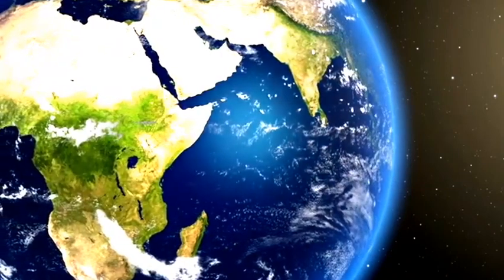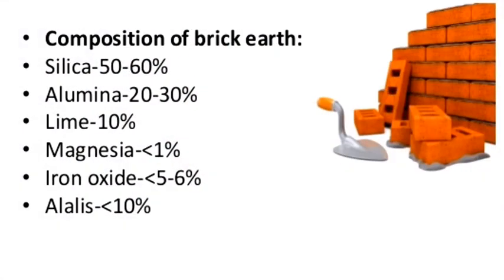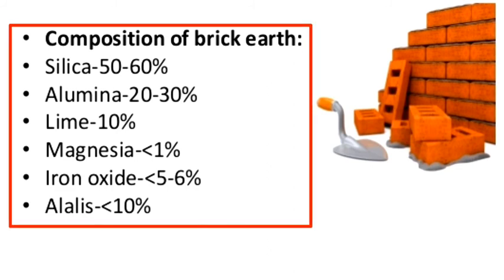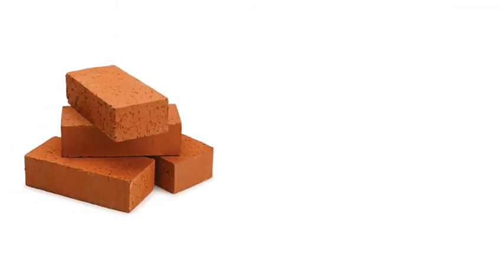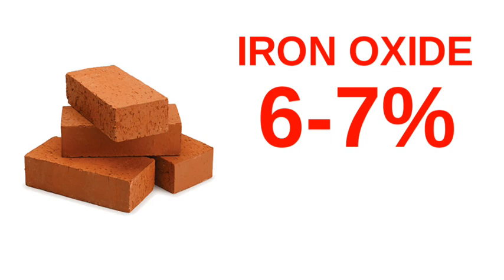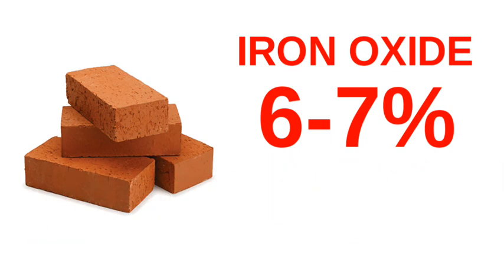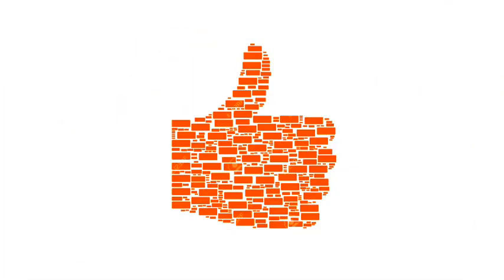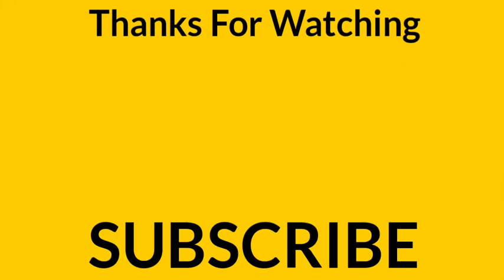Why Bricks Are Red? | Why Bricks Are Red In Color, Scientific Reason?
Hello everyone,
Our house are made up by the bricks and many small bricks make such a big house.
So question is that, why all bricks are red?

Why Bricks Are Red.
Why Bricks Are Red In Color.
Why Bricks Are Red In Color, Scientific Reason.